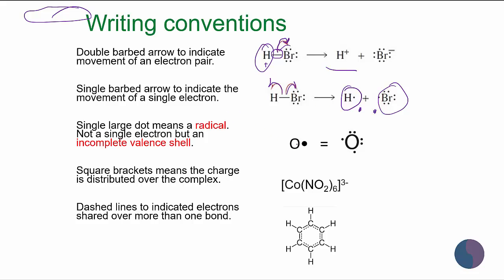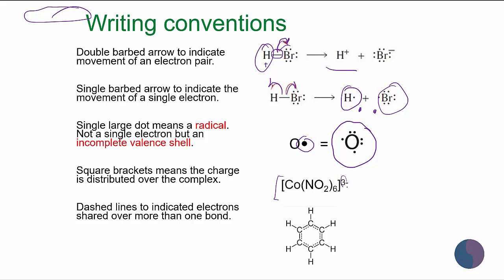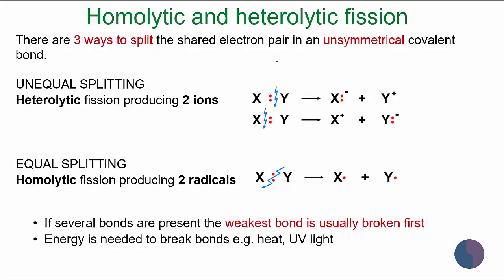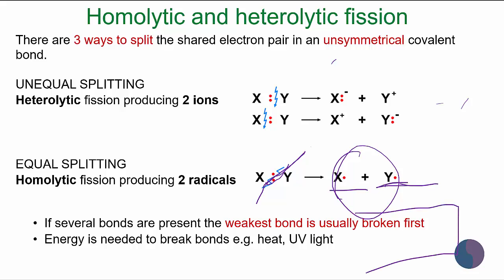Organic reaction terminology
R3.3.1/3.4.1/3.4.2/3.4.3/3.4.4